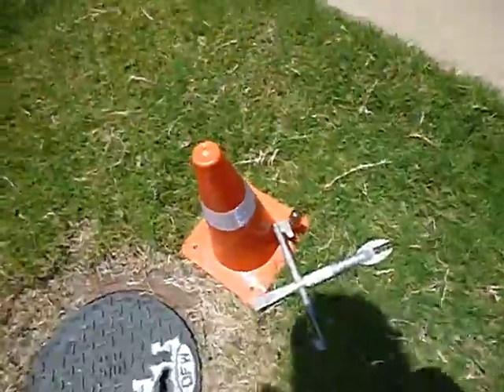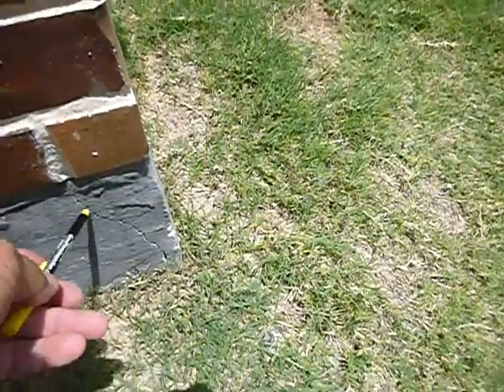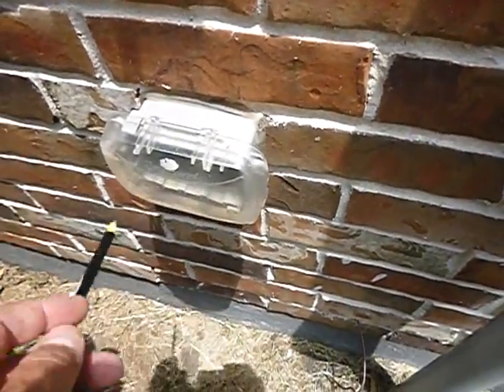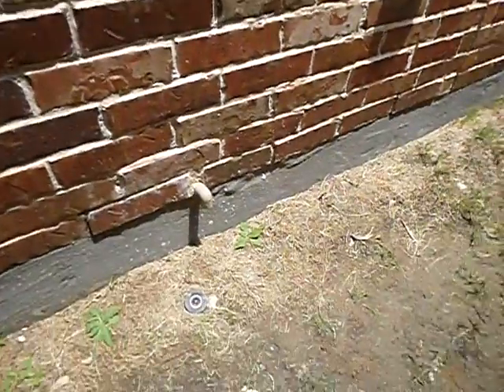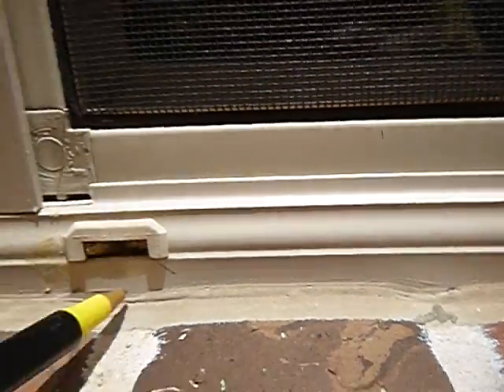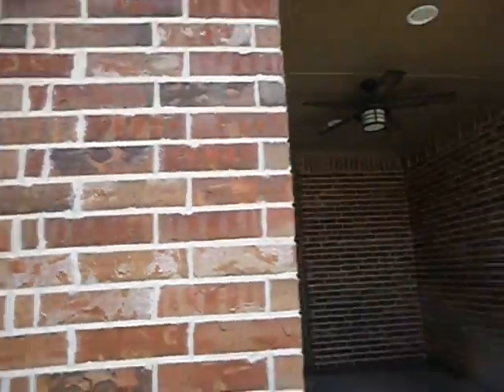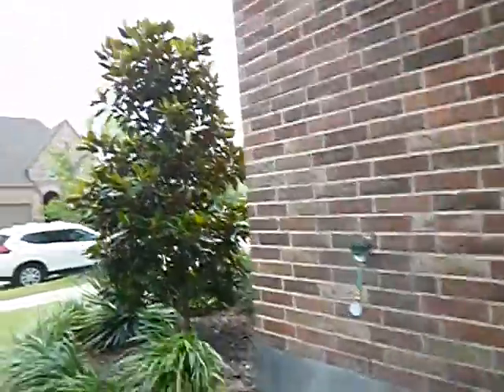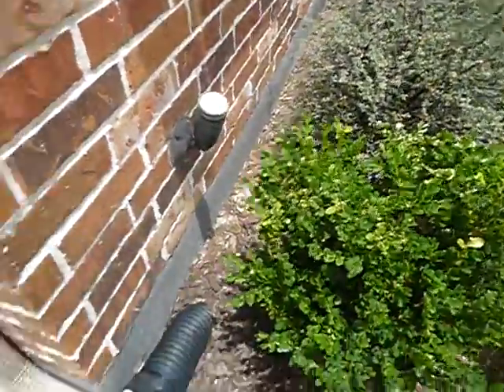1Ea. 4 Year Old N Dallas Exterior